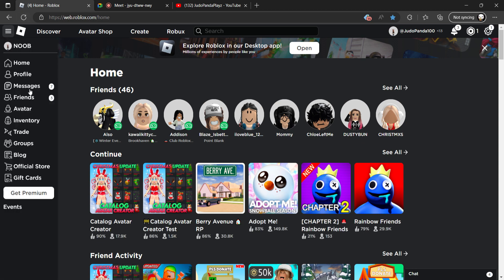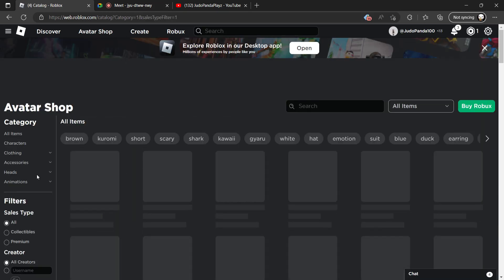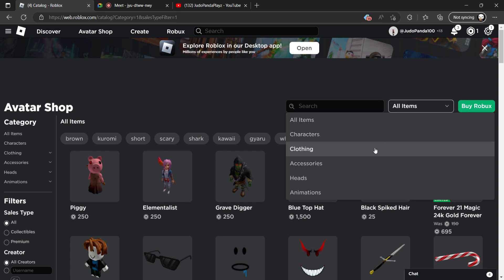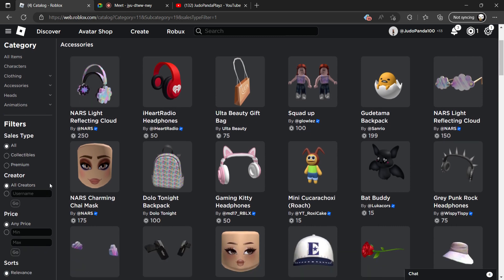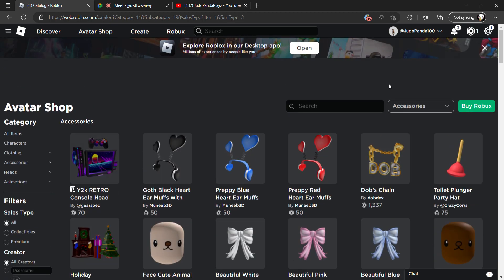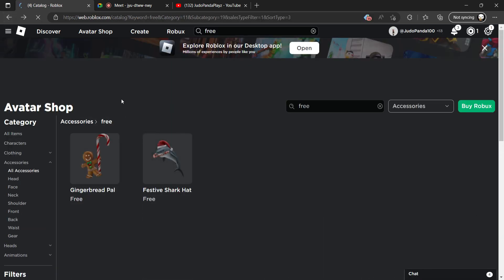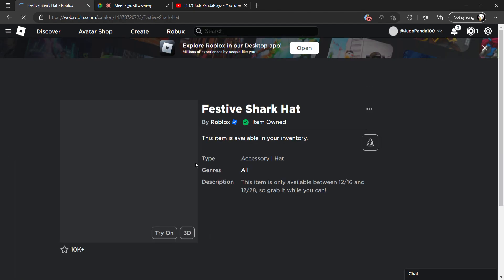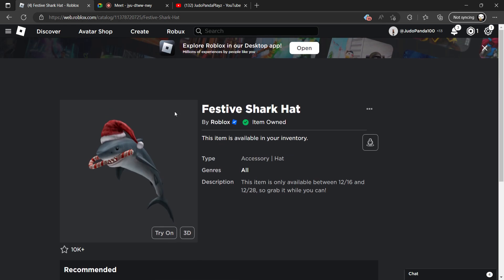How to get 2 new free accessories!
My Tik Tok link is not working so heres our acc